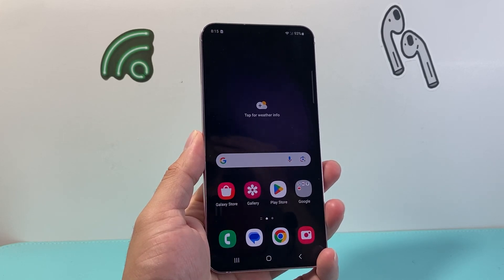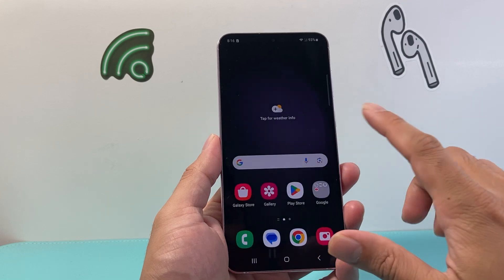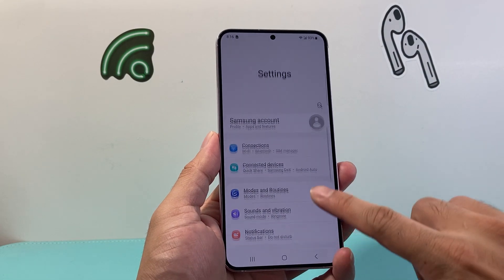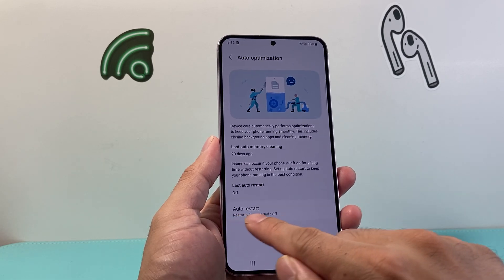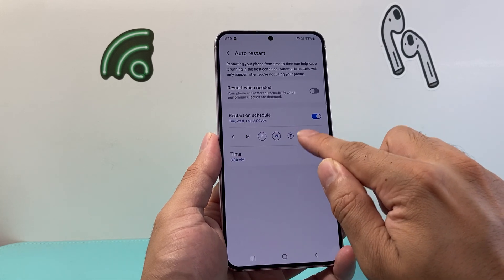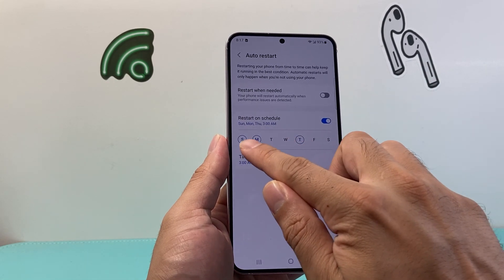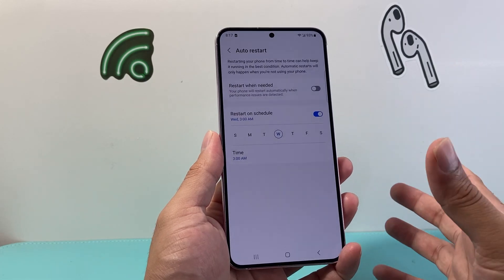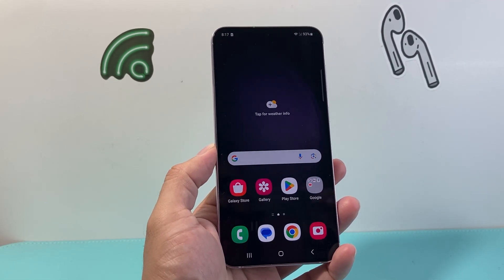How to Schedule Auto Restart on Samsung Phone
Did you know your Samsung mobile phone can schedule auto restart? In this video I teach you how to set up auto restart on a schedule for your Samsung mobile phone for best performance.